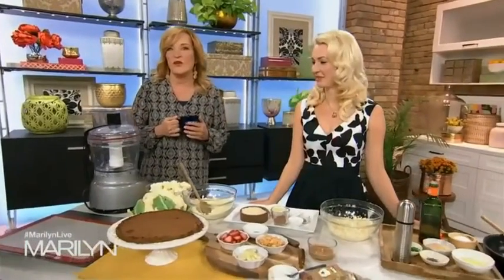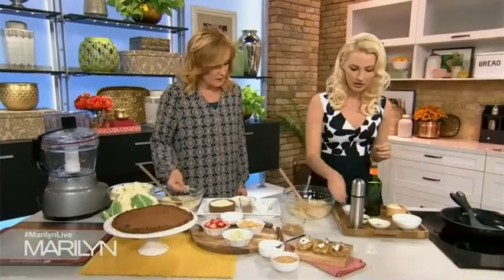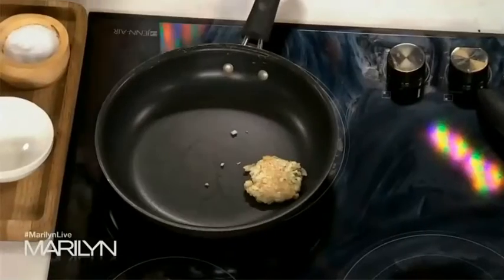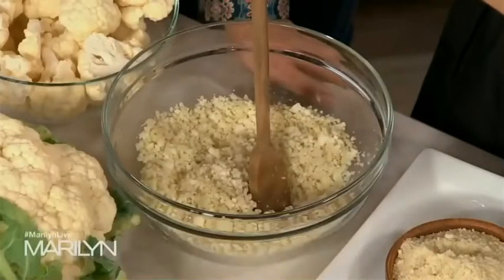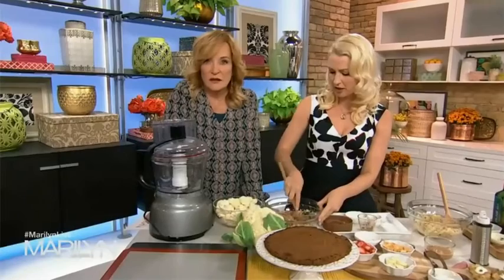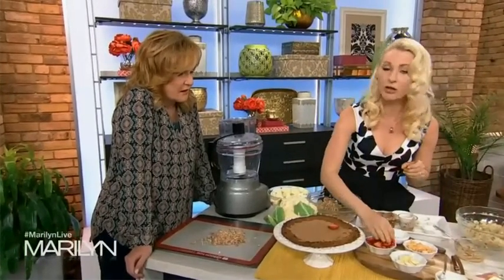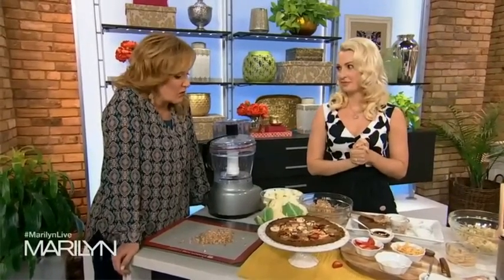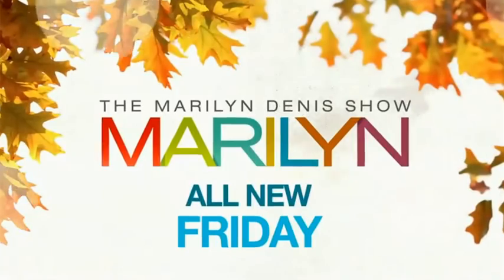Healthy Cauliflower Recipes- Low Carb Hannukah Latkes & Gluten Free Dessert Pizza Crust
Abbey shows how to make healthy cauliflower recipes including a low fat low carb Hannukah Latkes with cauliflower instead of potatoes and pan fried with a nonstick skillet instead of a lot of oil. She also shows you how to make a gluten free cauliflower crust with almonds, and chocolate, topped with almond butter and fruit.
Both of these healthy cauliflower recipes help you cut down on calories and carbs this year to meet your health goals.